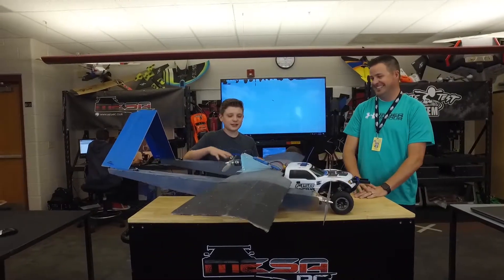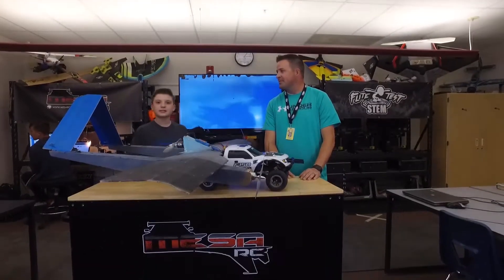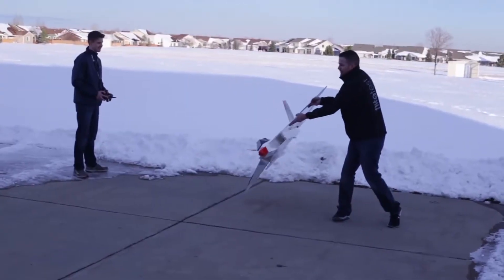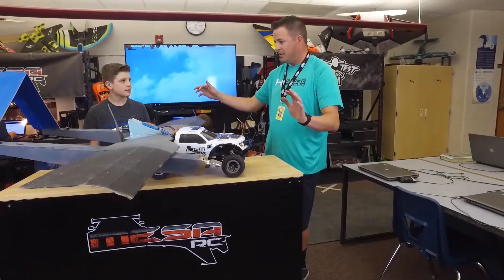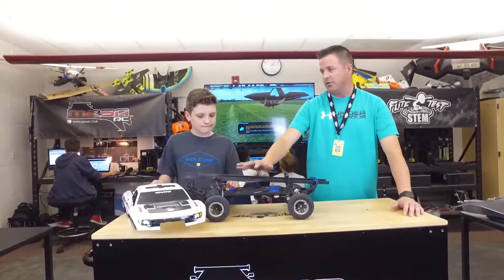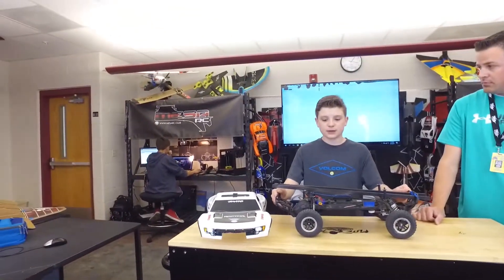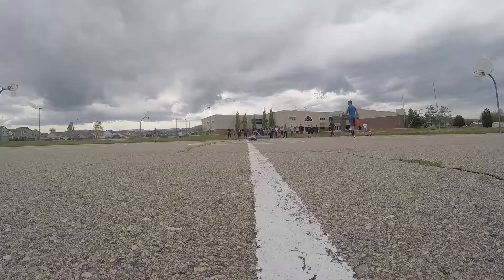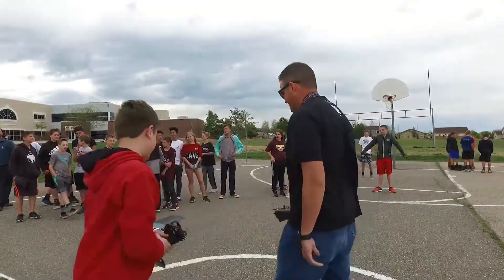Ultimate RC Flying truck!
Episode featuring MESArc student Josh and his flying truck project.